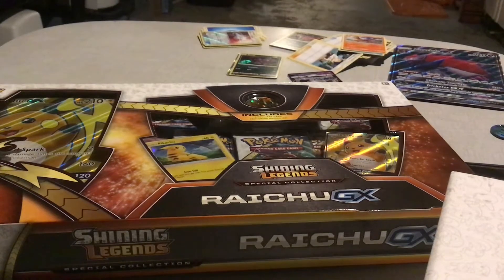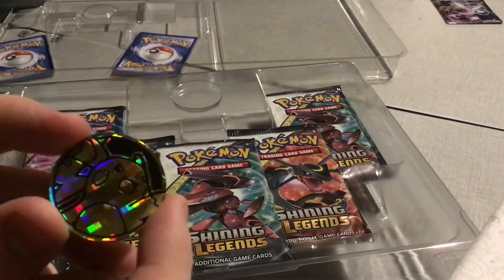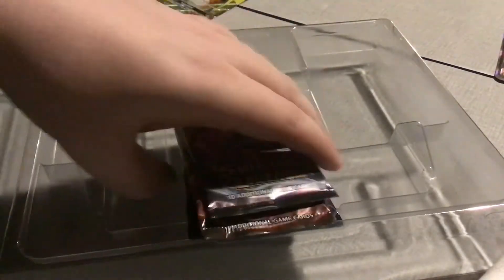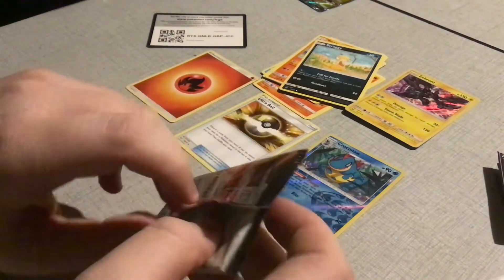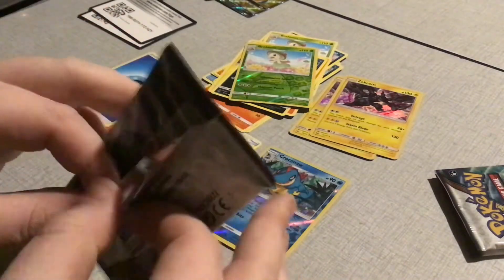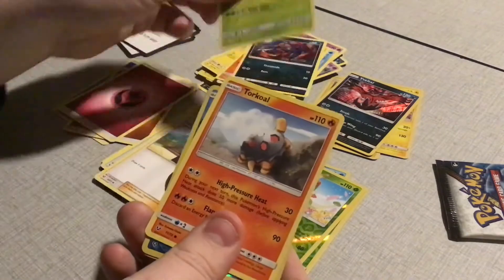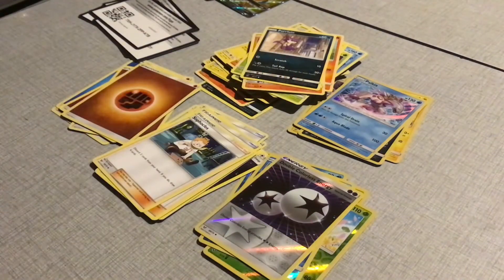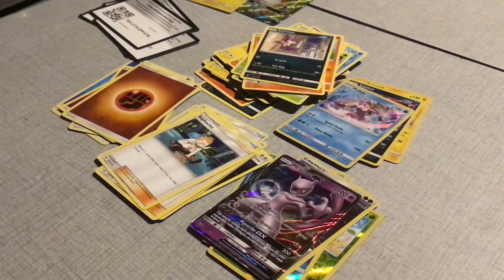Shing Legends Raichu GX box